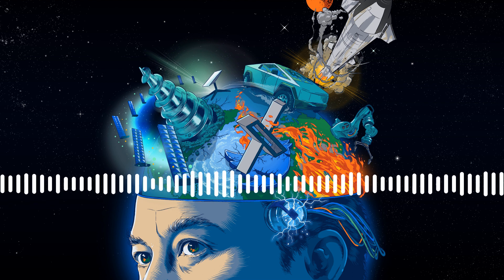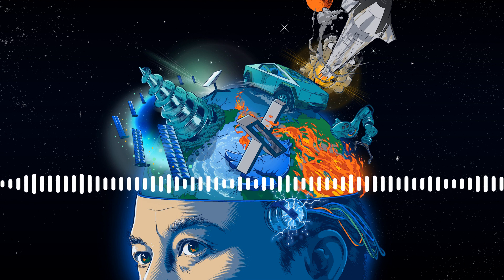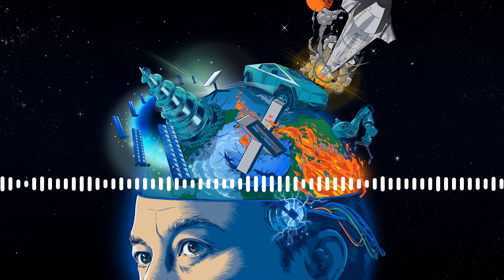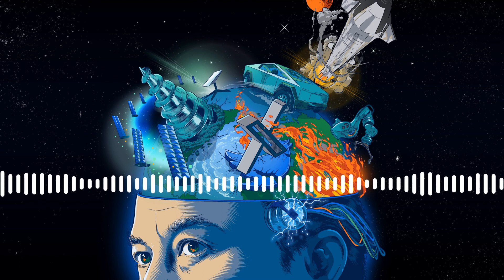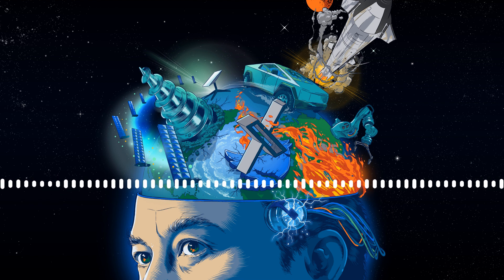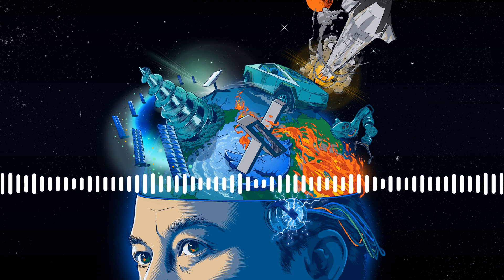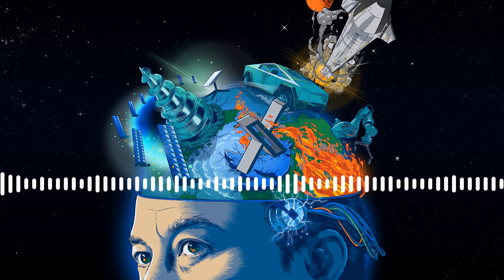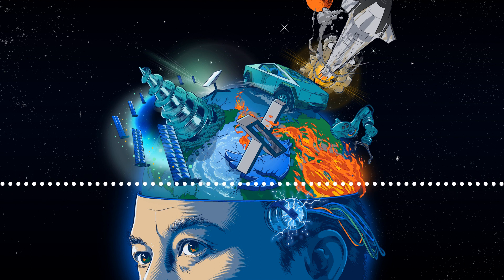Elon Goes 'Thermonuclear' | Elon, Inc.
It’s been about a week since X-owner Elon Musk ignited a firestorm by endorsing antisemitic and racist posts on his social media platform. Since then, X Chief Executive Officer Linda Yaccarino has been scrambling to contain the fallout as major advertisers like IBM, Sony, Discovery, Apple and CBS stopped or paused spending on the site. We take a look at what has happened.

Also, how does the OpenAI mess impact Musk?

Elon Musk’s sprawling business empire has granted the billionaire a degree of power and global influence that transcends the industries he’s reshaped. He is the leader of no fewer than six hugely influential companies, spanning electric vehicles to wartime communications, and their innovations could shape the fates of nations.

Musk is polarizing, confounding and inescapable. And he is the biggest business story of our time.

Each week, listen in as host David Papadopoulos convenes a panel of Bloomberg Businessweek journalists who are tracking Musk’s companies and the surprising ways they intersect. They break down the business mogul's latest moves and analyze what they could mean for us all.